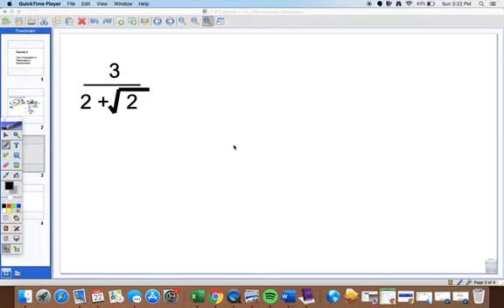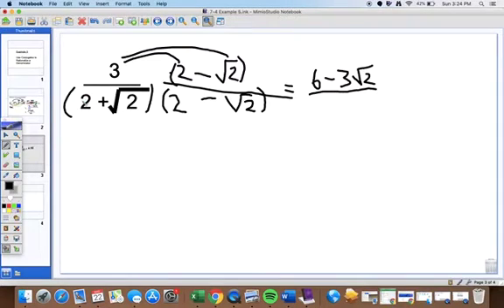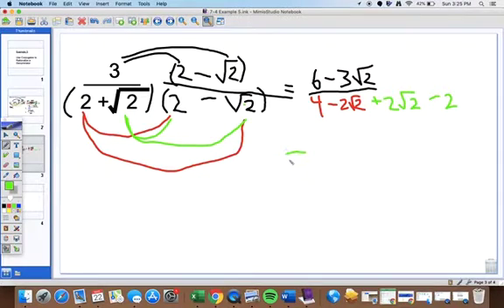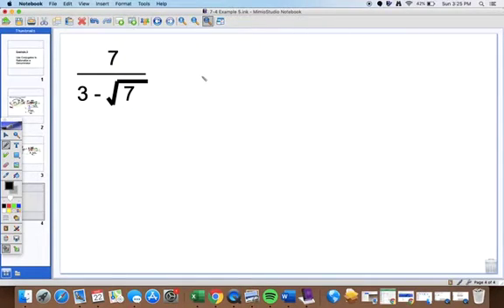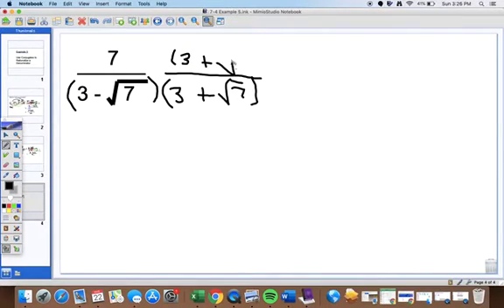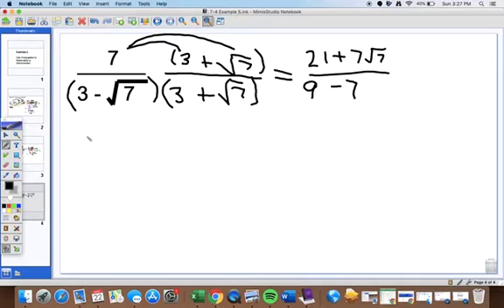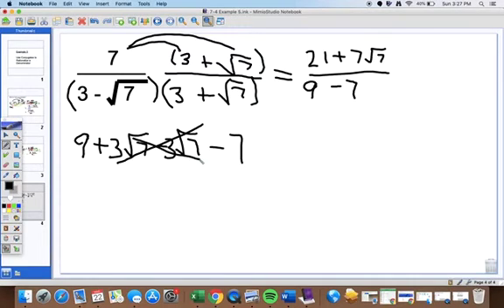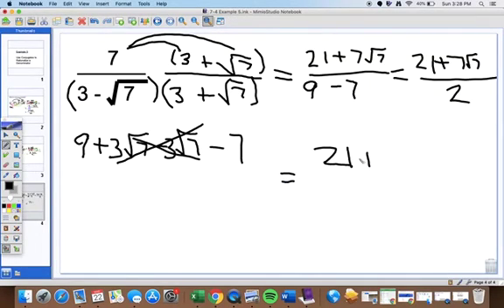7 4 Example 5 Using Conjugates Part 2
Two examples on using these amazing pieces of math wizardry